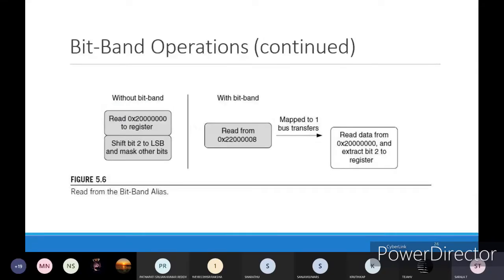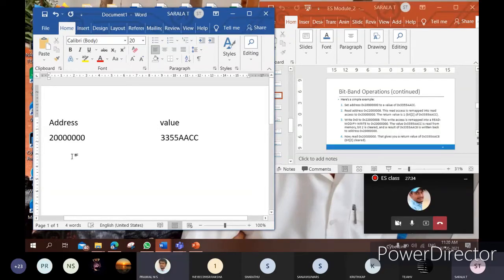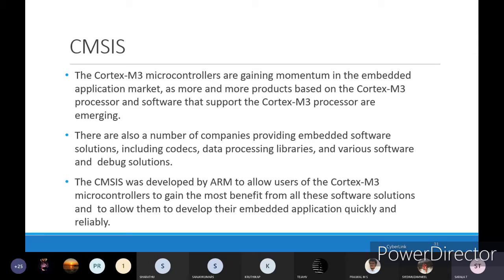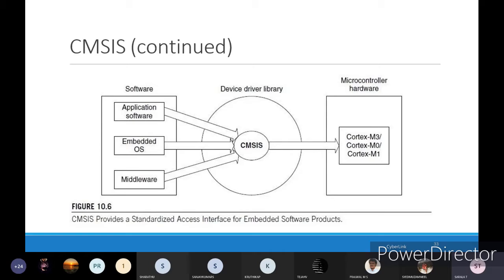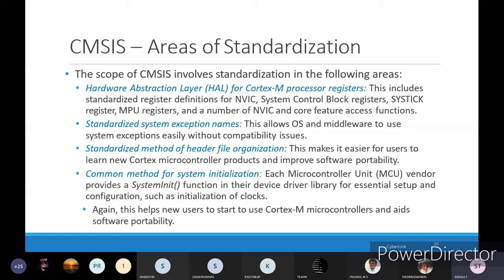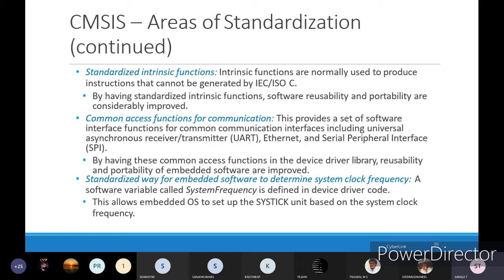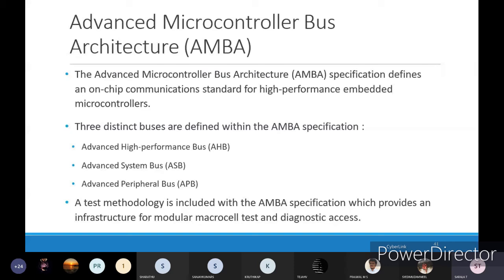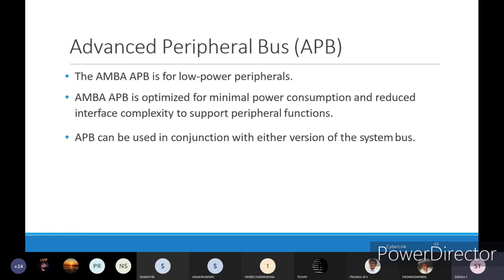Embedded Systems: Memory mapping- Bit band operation with example